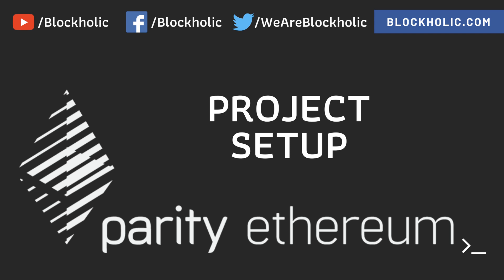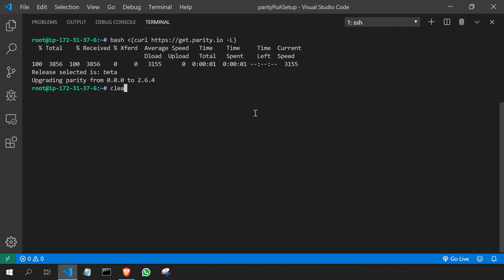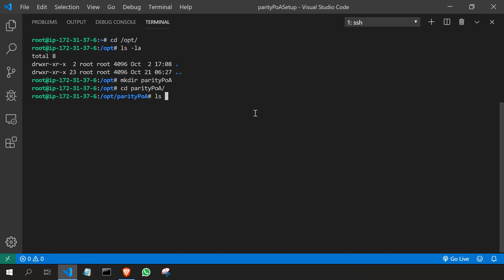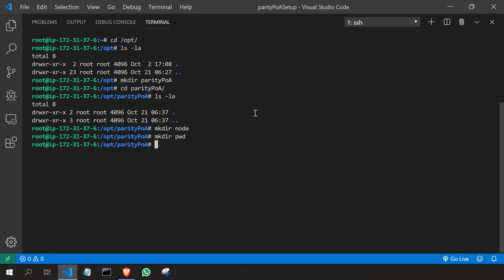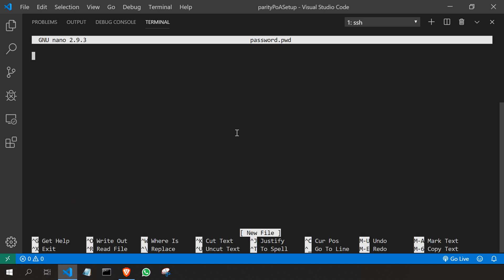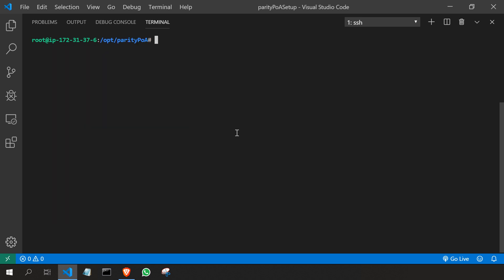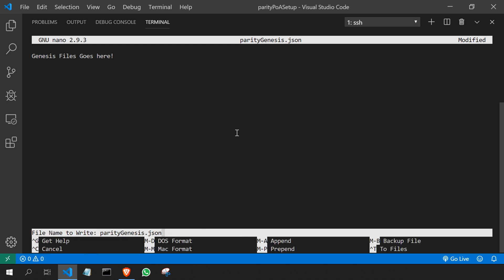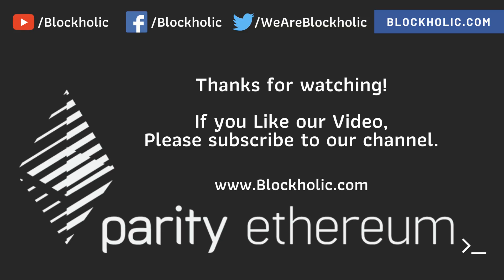Part 4 - Create Project Setup (Blockholic) - 4K Video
I have made this video series to give you a detailed overview of how you can create Parity Private PoA Ethereum Blockchain Network.

This is a 14 part series video series, I have added the links for your quick reference.

1. Build your Private Parity PoA Ethereum Blockchain Network (Use this link for the discounted price
2. Build your Private Geth PoA Ethereum Blockchain Network (Use this link for the discounted price